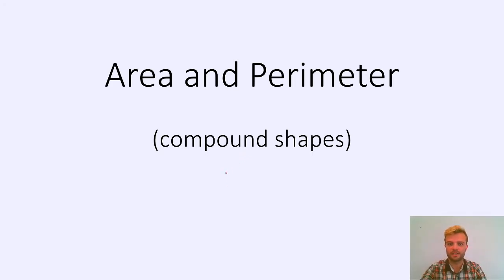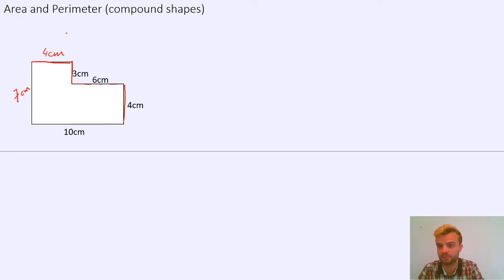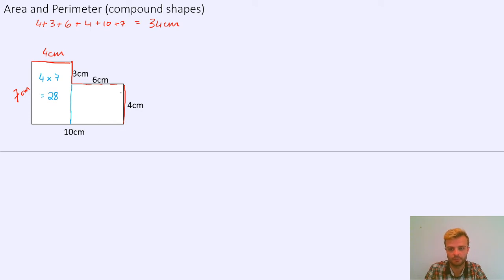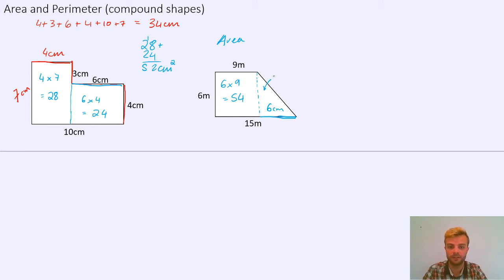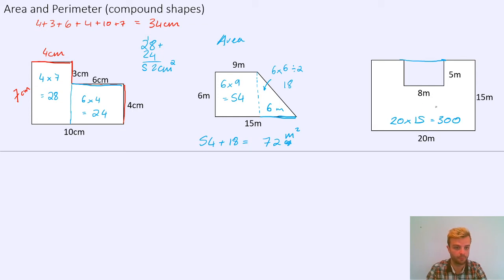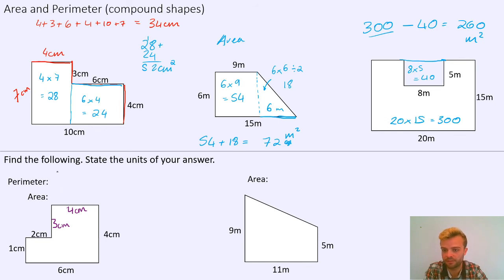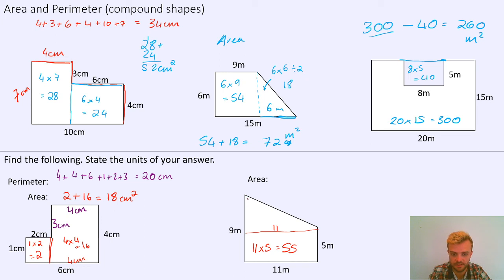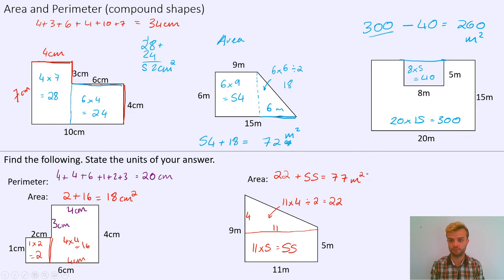Area and Perimeter of Compound Shapes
Here we have a look at how to find the area and perimeter of compound shapes, with some examples to learn from and some questions to try out yourself.